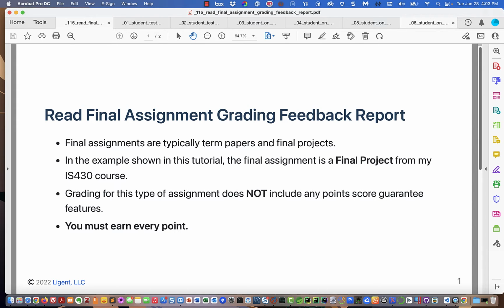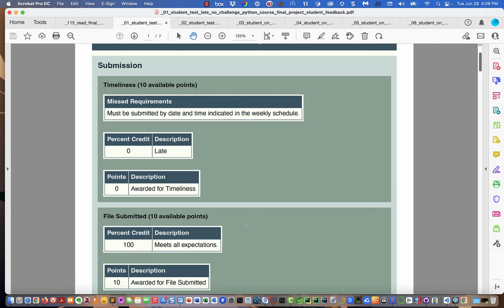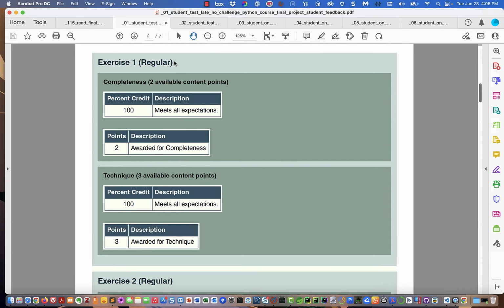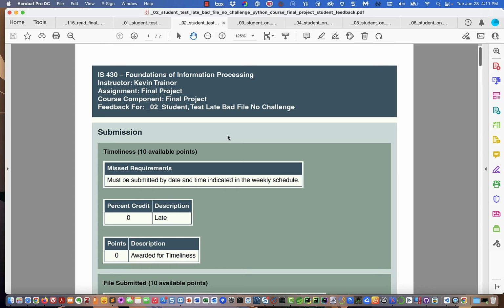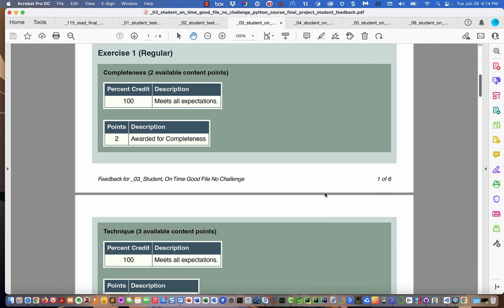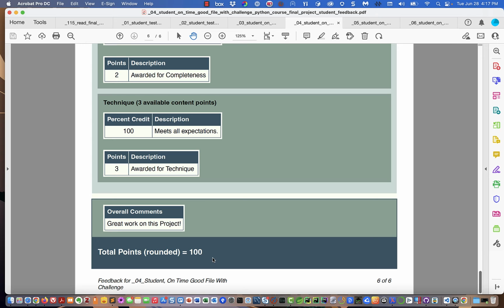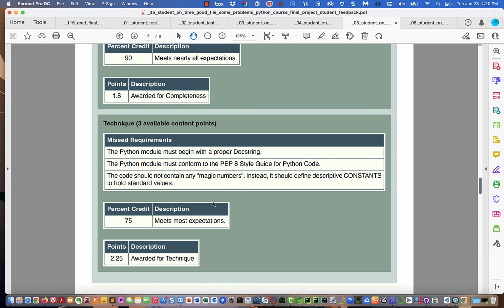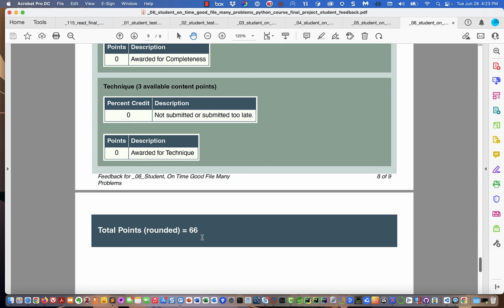Tutorial: How to Read a Grading Feedback Report For a Final Assignment - REV Summer 2022